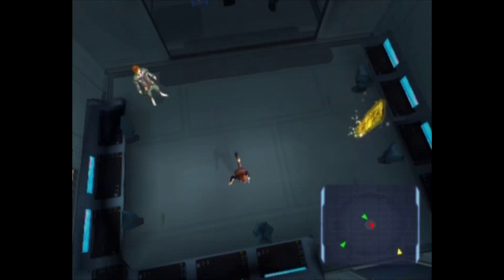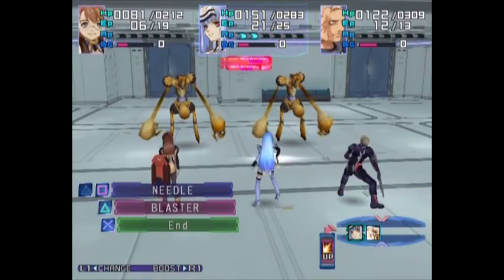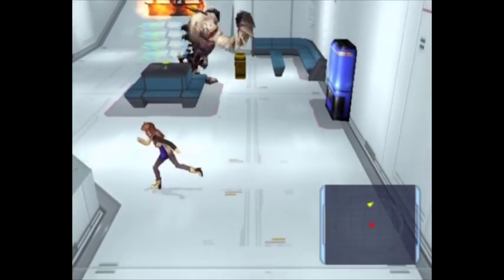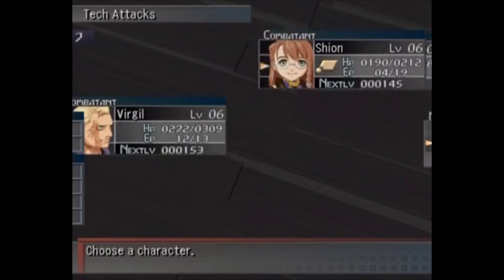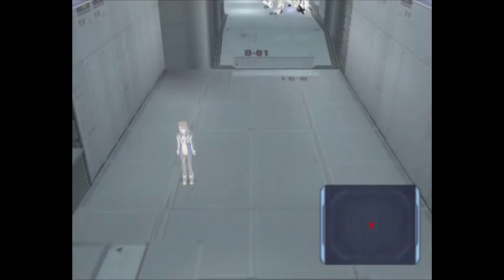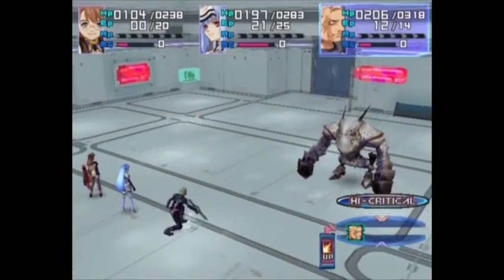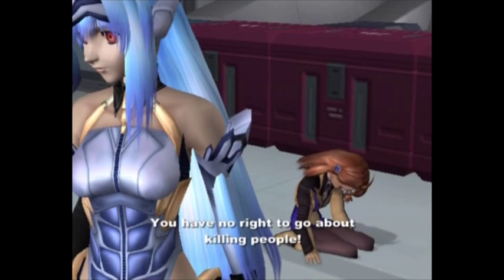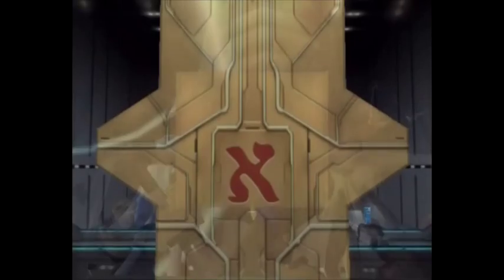Xenosaga Episode I Part 13: Calculated Survival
Or at least...not for all of our characters...